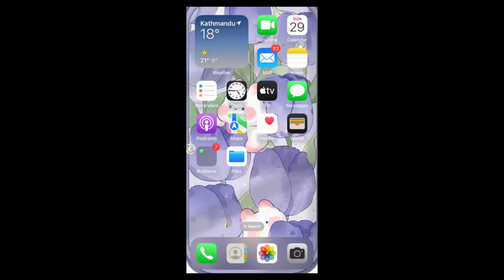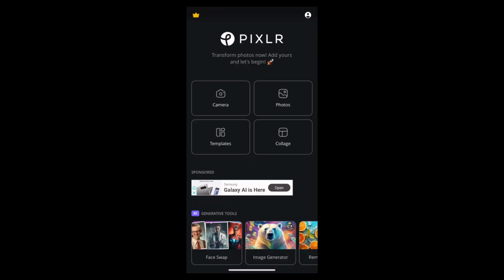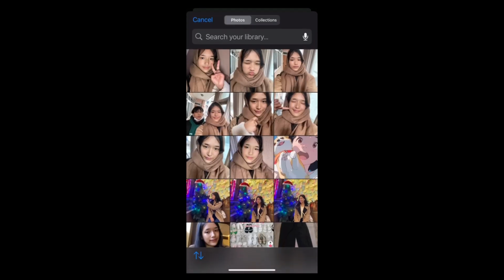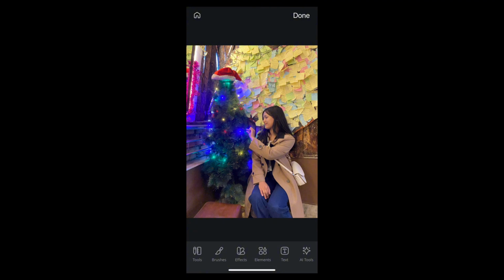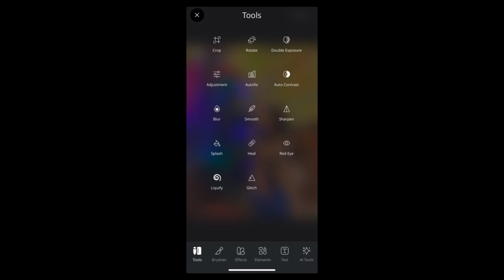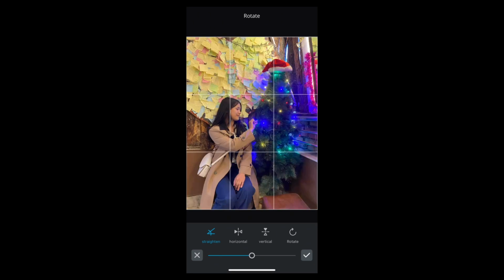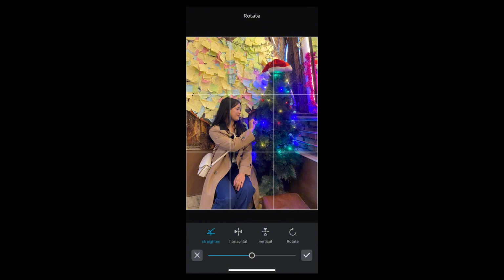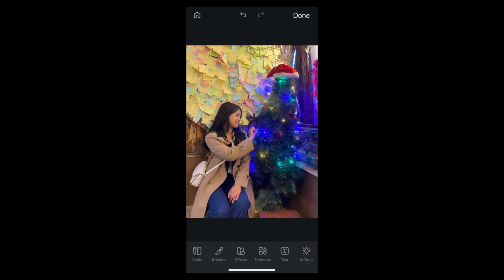How to Flip Image in Pixlr 2025?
Want to learn how to flip an image in Pixlr? This quick and easy tutorial will guide you through the steps to flip your images horizontally or vertically in just a few clicks! Perfect for beginners and pros alike.

👉 Watch now and master image flipping in Pixlr!